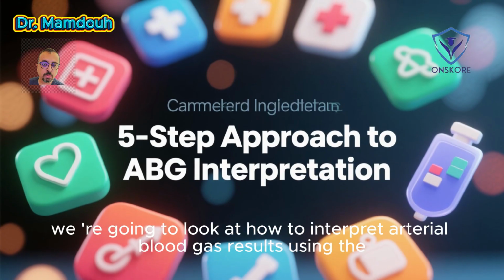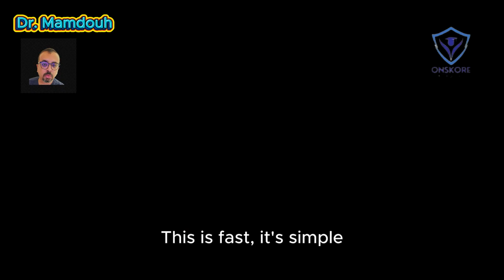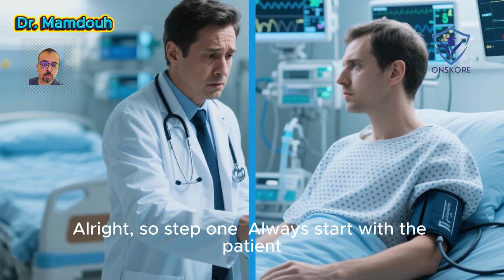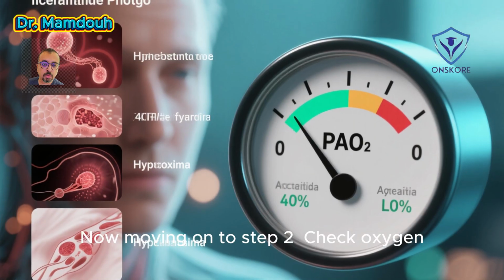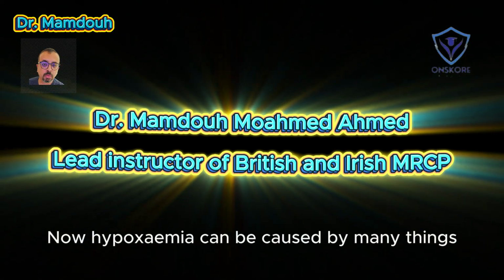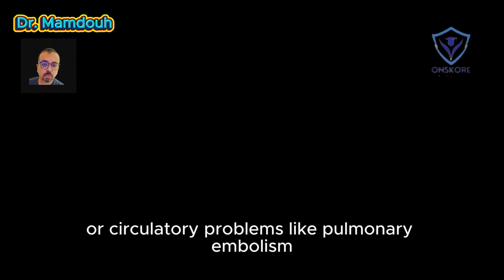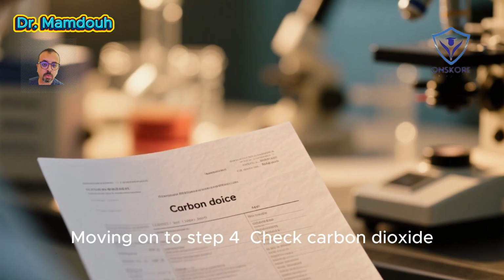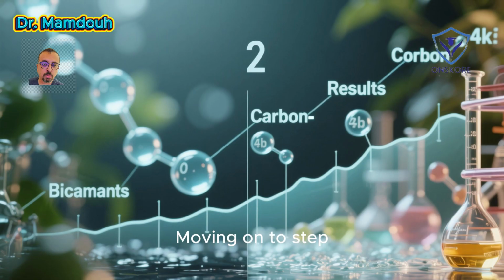ABG IN SHORT - DR. MAMDOUH MOHAMED AHMED - MRCP-UK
الدكتور ممدوح محمد أحمد - حاصل علي زمالة الكلية الملكية البريطانية - يعتبر من قبل الكثيرين أنه المحاضر الأول للامراض الباطنية بشكل عام و لزمالة الكلية الملكية البريطانية للاطباء بشكل خاص

يقوم فريق عمل الدكتور ممدوح بتحميل العديد من المحاضرات المجانية علي القناة الخاصة كما يقوم الفريق بمشاركة العديد من المواد التعليمية و الدراسية علي جروب الواتس اب الخاص